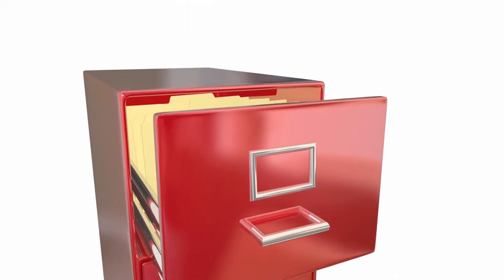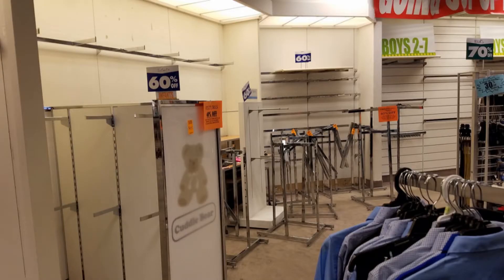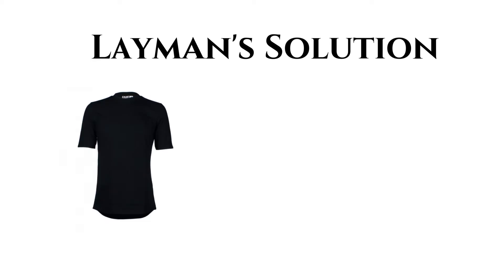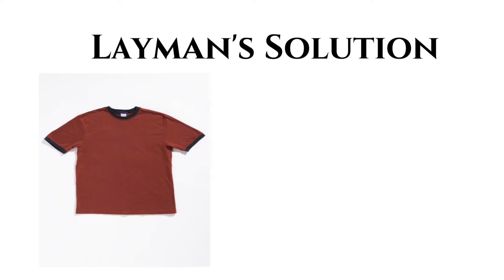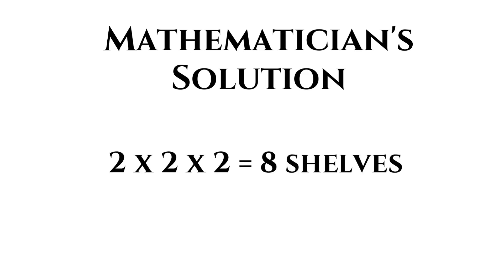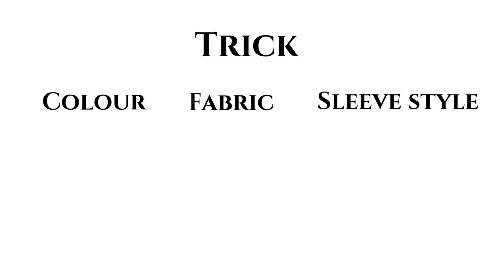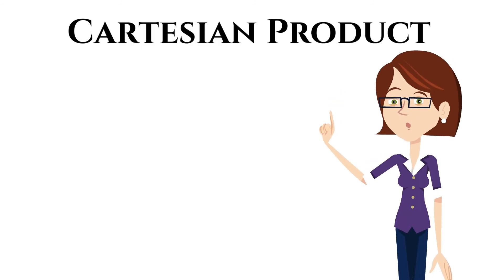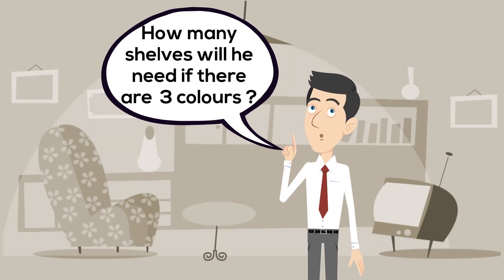The Organizer I Cartesian Product I Mathematical Economics